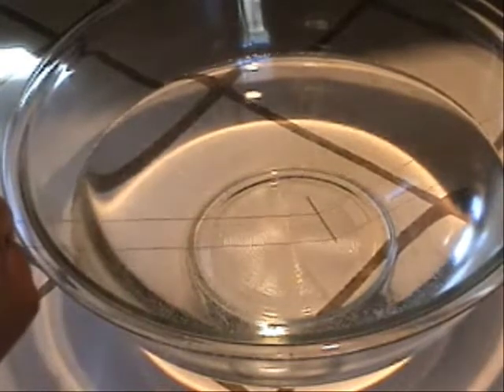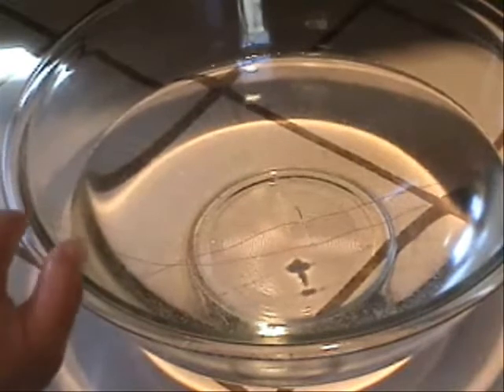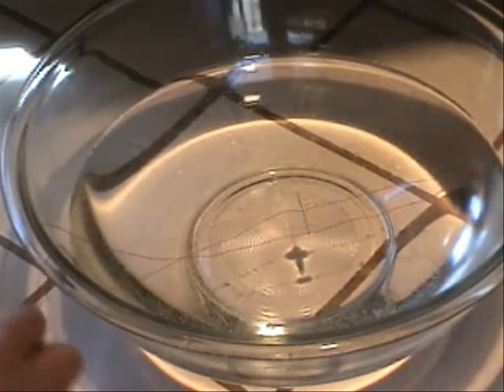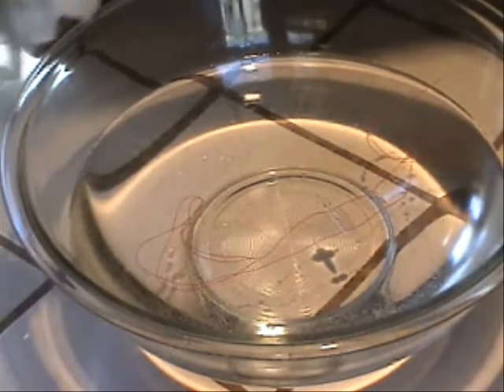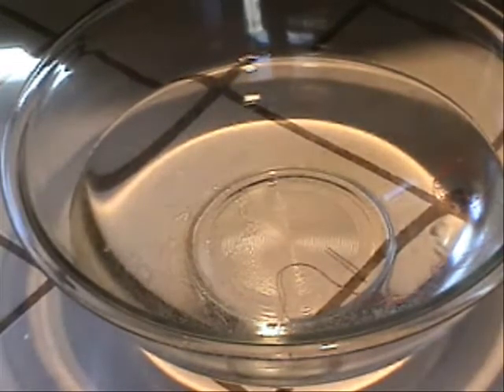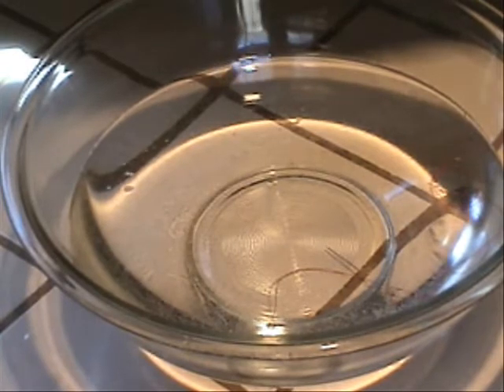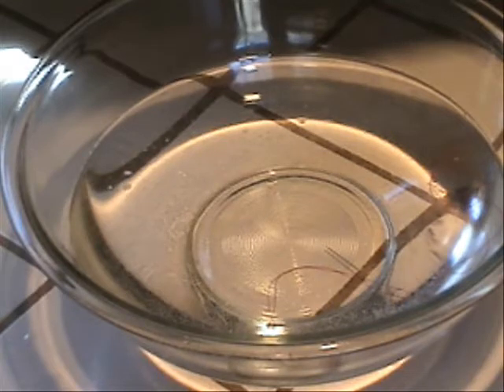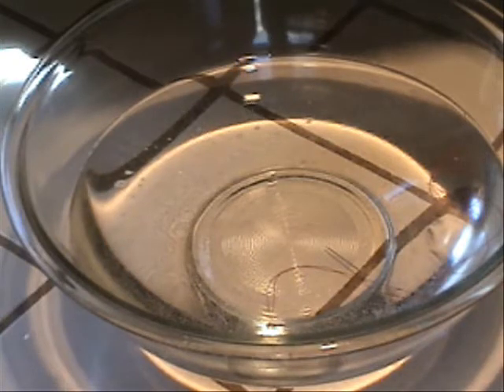Experiment 4 5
Water moleculs are attracted to one another by hydrogen bonds as well as the electrical charges hat are the result of polarity. Bcause they are attracted to one another, they do not like to be pulled apart, as this experiment will demonstrate.